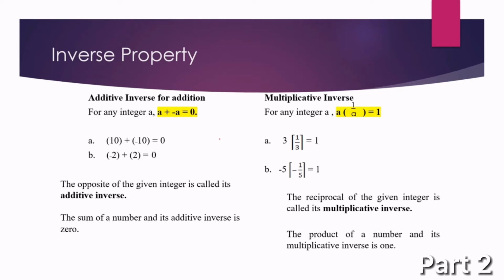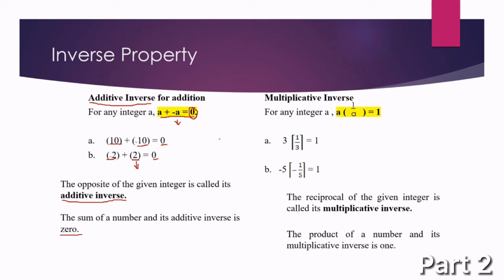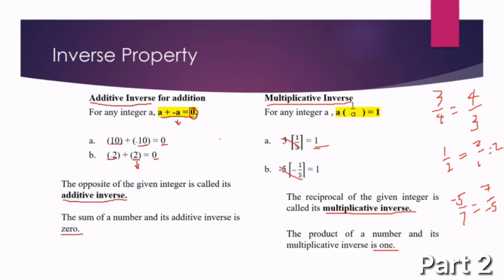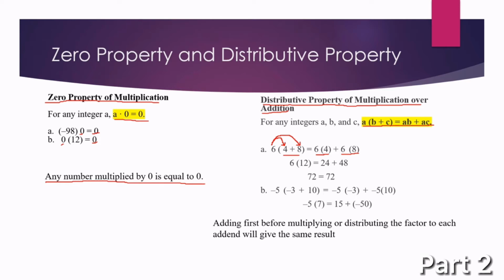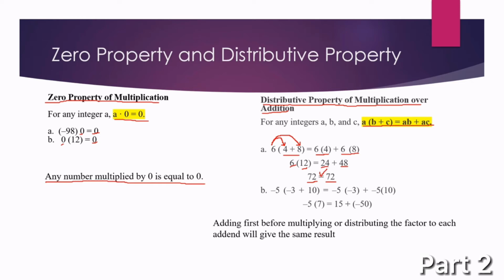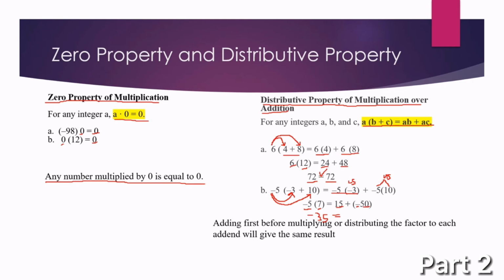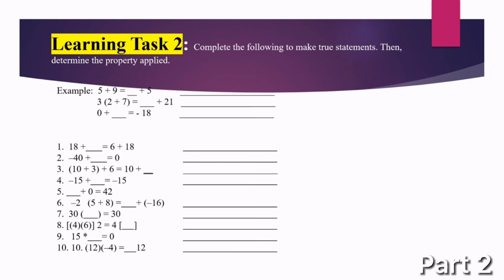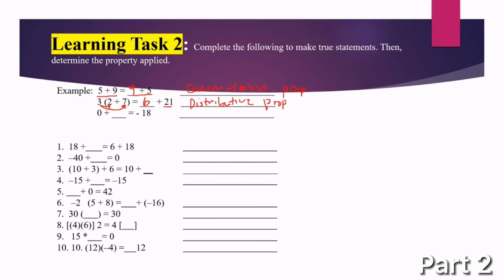Math 7 Quarter 1 Week 4- Properties of integers PART 2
This is a continuation of the discussion about properties of integers. Examples are given for better understanding.